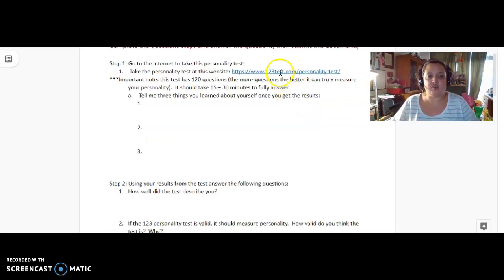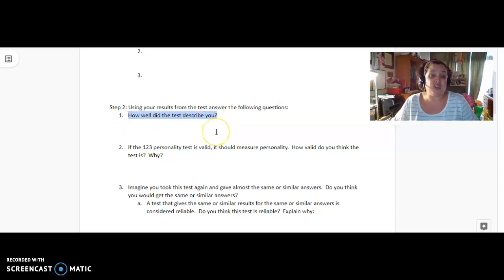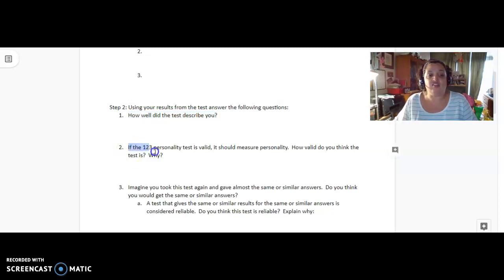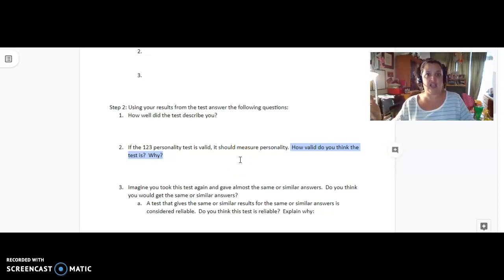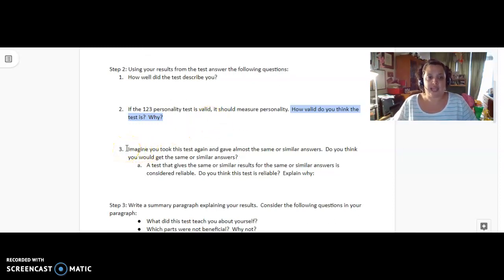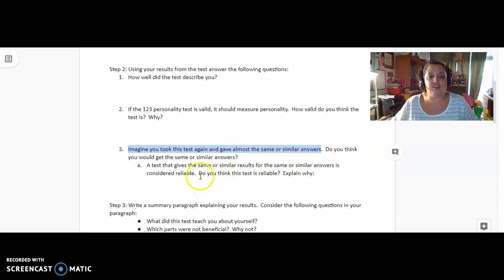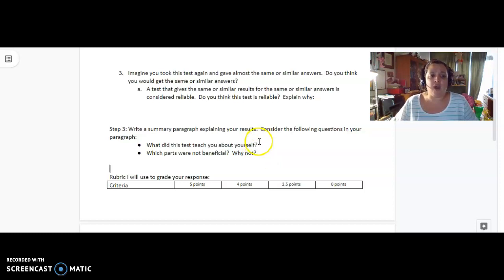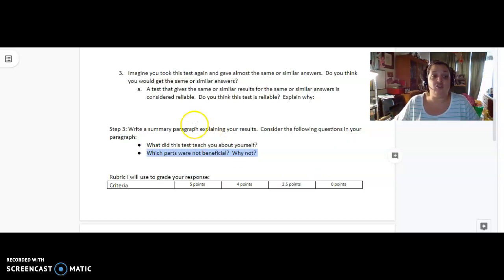Personality & Individual testing GO Help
Help for the Personality and Individual testing GO assignment I give in Psychology class.